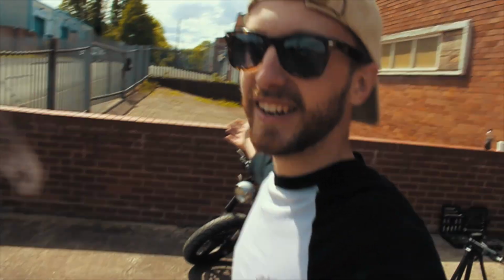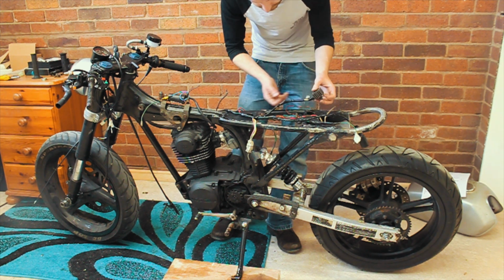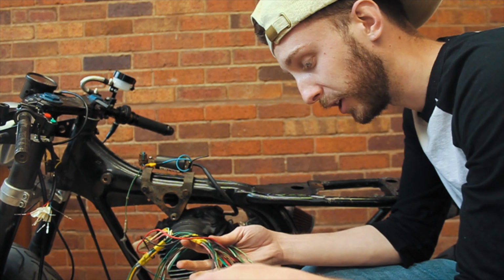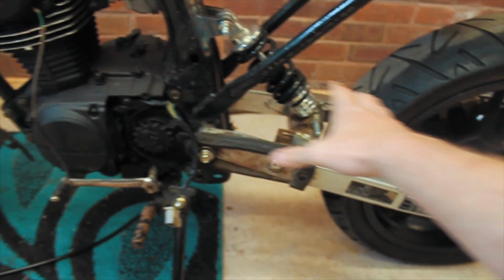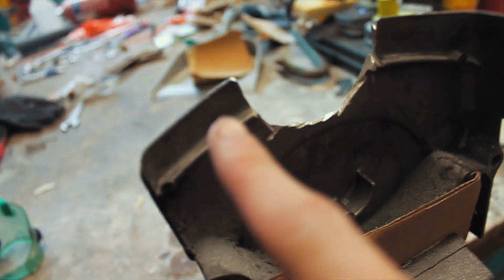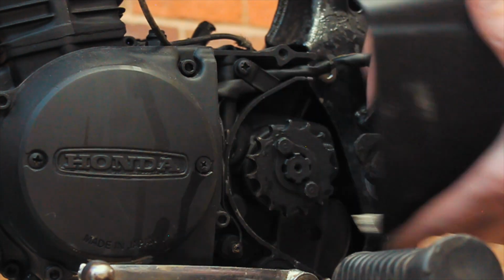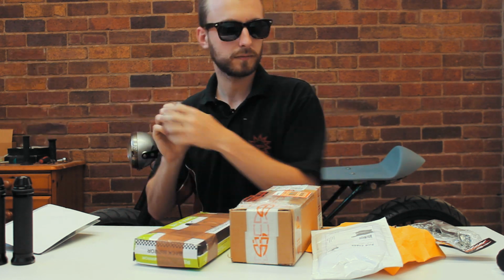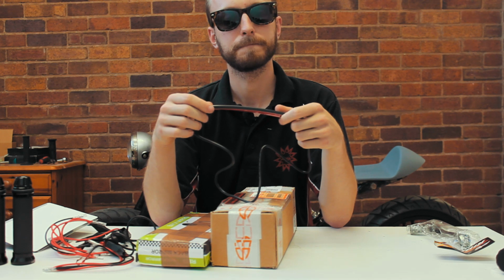Honda CB125 Cafe Racer Build - Part 11 - Wiring Trouble, New Parts & 15% off!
DISCOUNT CODE : 15summer

PARTS USED :

Speedo :
Hand Controls :
Rear Light:
Thumb Brake :
Hand Grips :
Handlebar leavers :
Indicators :
Air Filter :
6v Battery :
D.I.D Chain :
Seat Hump :
Key Ignition :
Headlight Brackets :
Monoshock ( Newer slightly taller model ) :